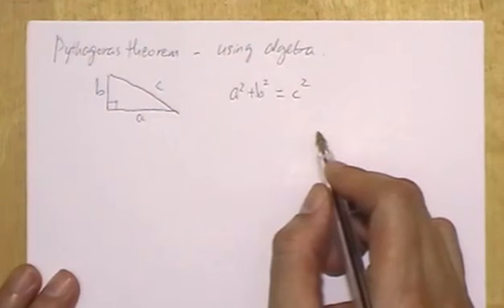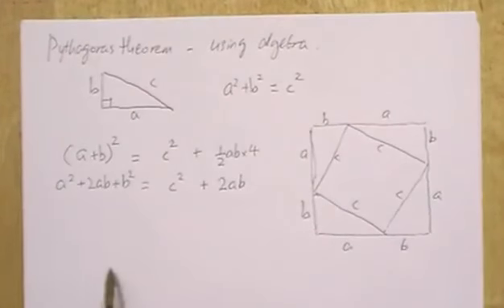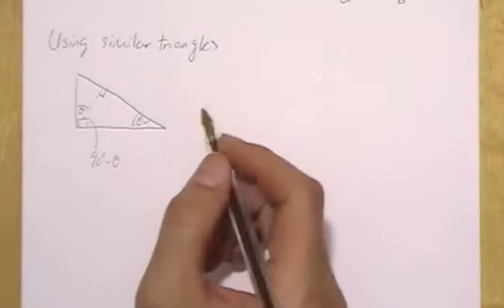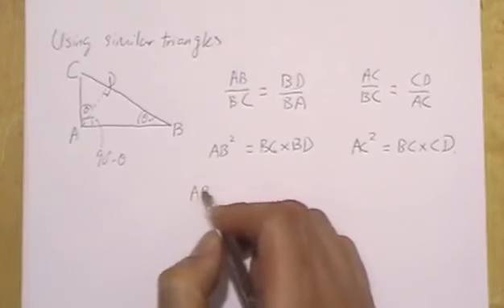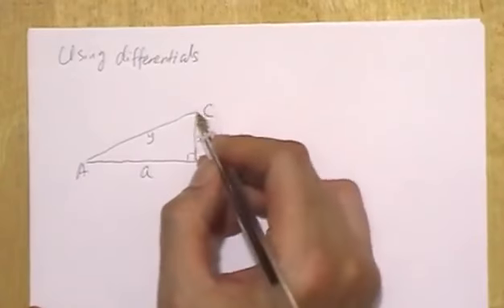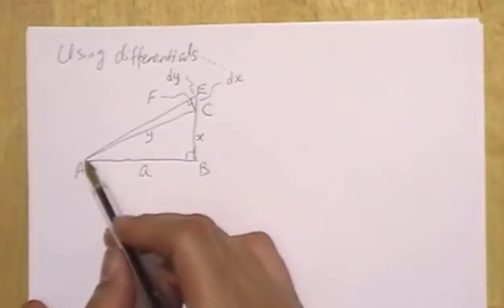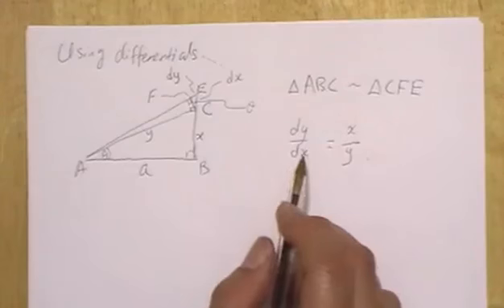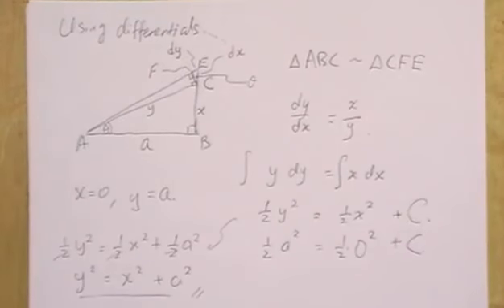proof pythagoras theorem using algebra similar triangles differentials